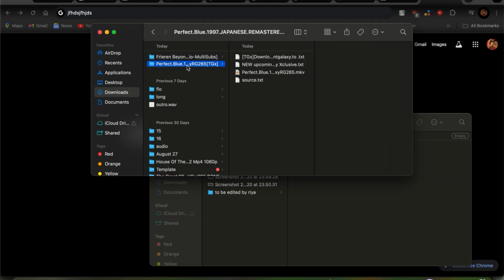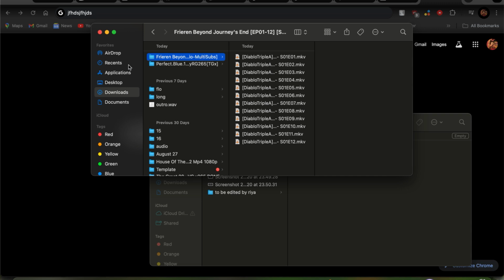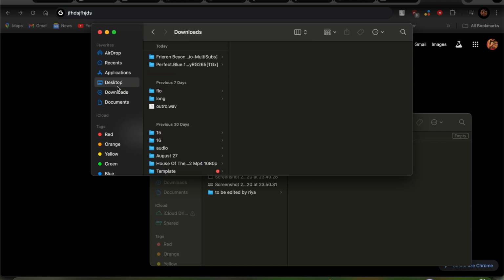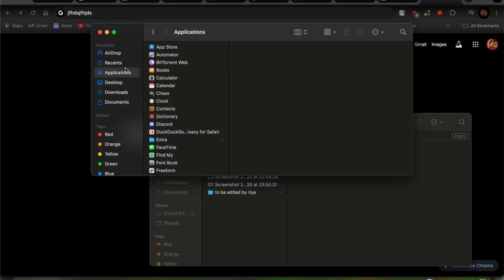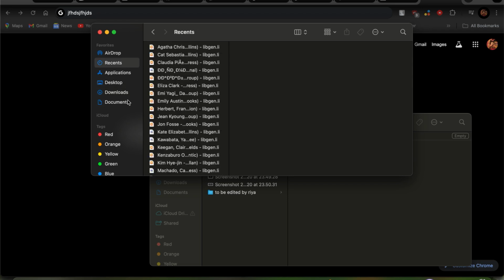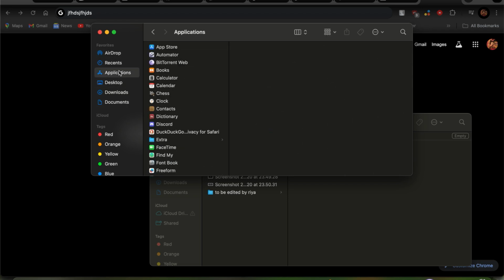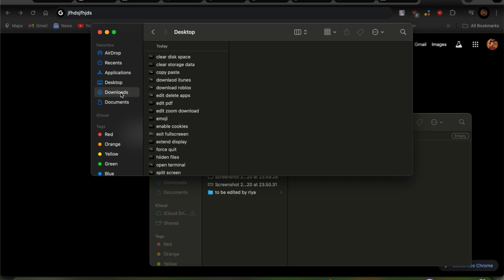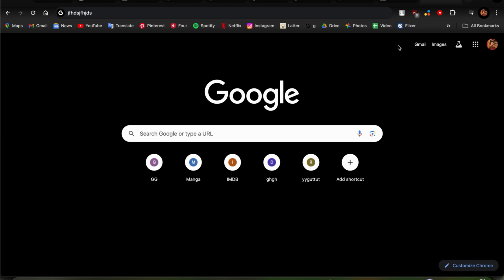How to Add Favorite Folders on MacBook | Access Folders Quickly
Want faster access to important folders on your MacBook? Learn how to add folders to your Favorites in Finder, allowing you to reach frequently used files in just a click. This step-by-step guide will help you organize your workspace by adding favorite folders for easy navigation.